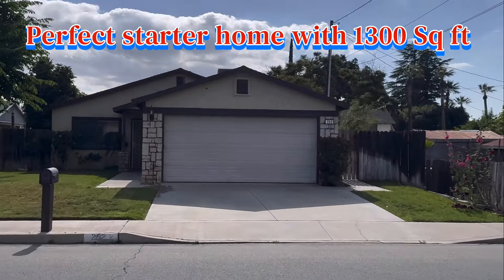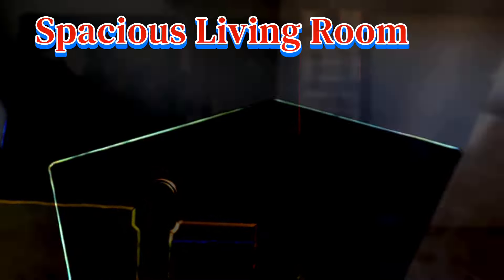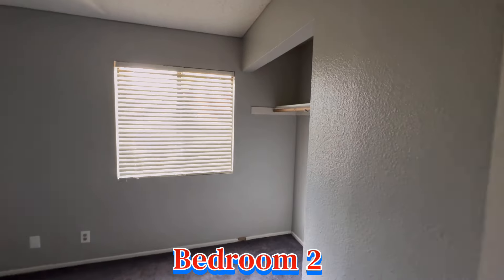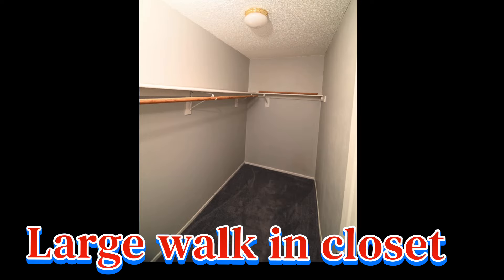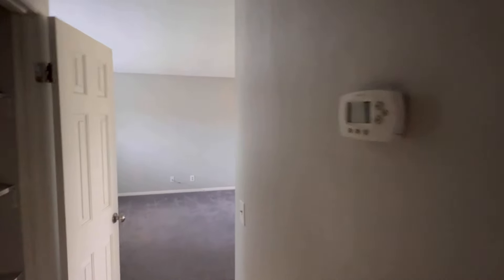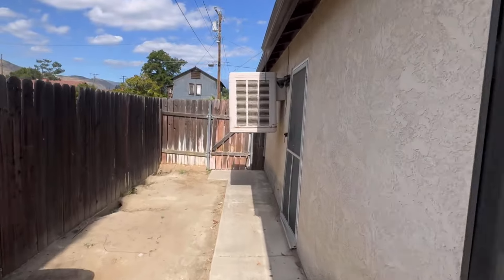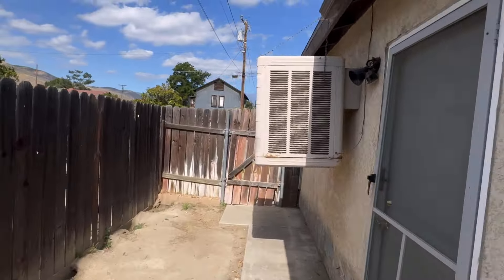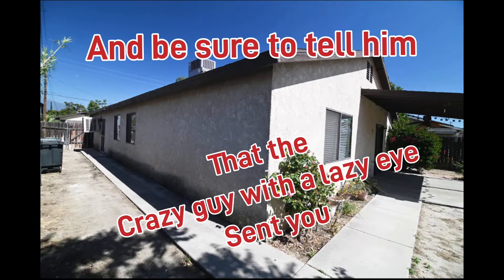San Jacinto 3 br 2 bath 1300 Sq Ft home with 7,000 sq ft lot for only $399,000